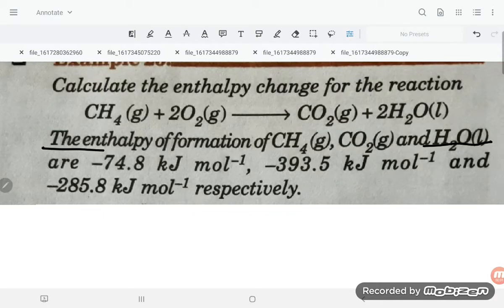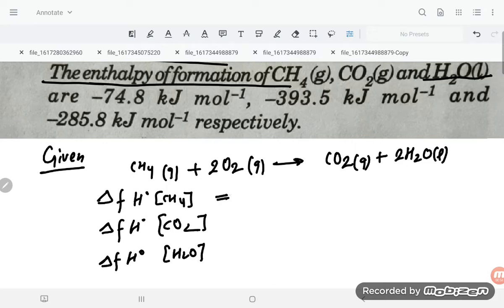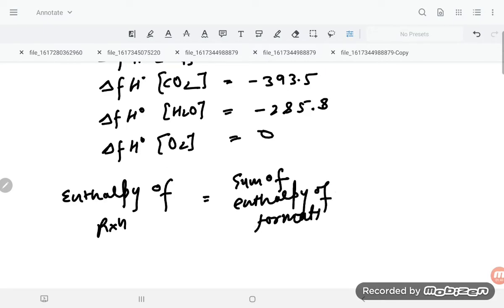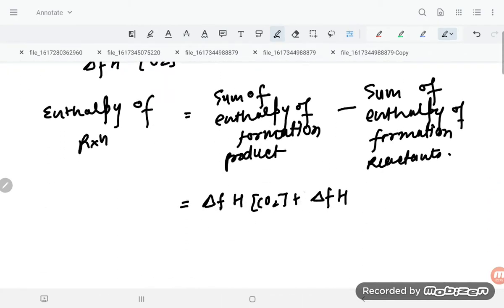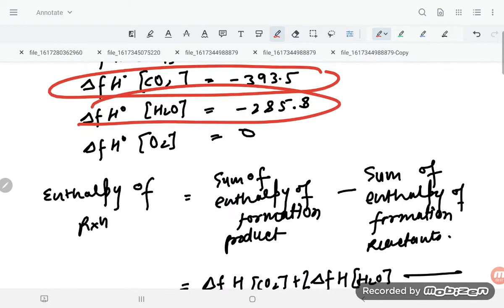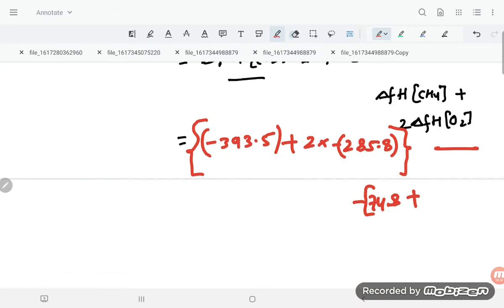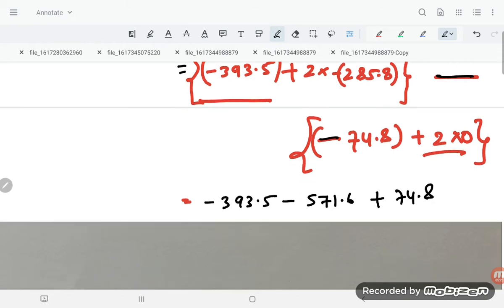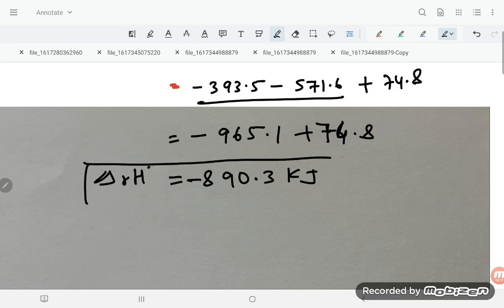calculate the enthalpy for the formation of reaction, CH4(g) + 2O2(g)gives CO2(g)+ 2 H2O(l)jee